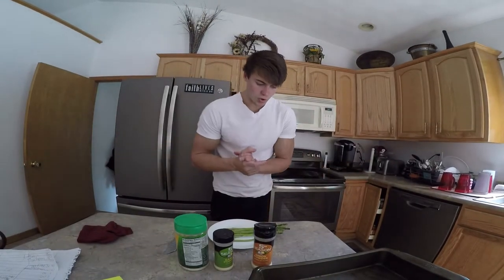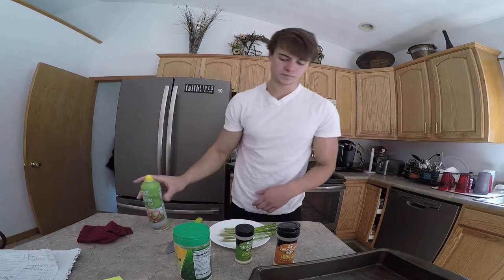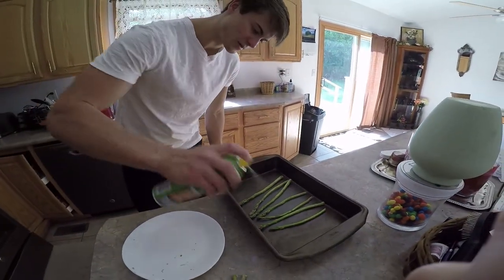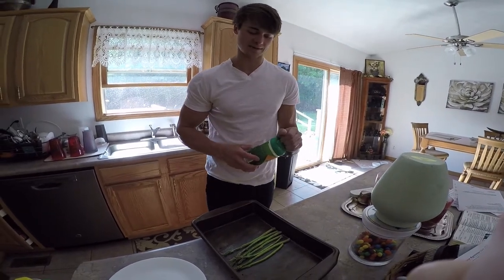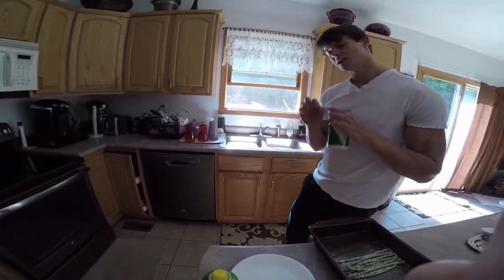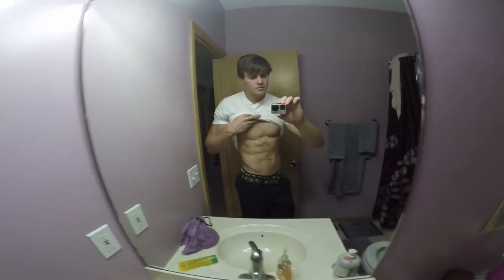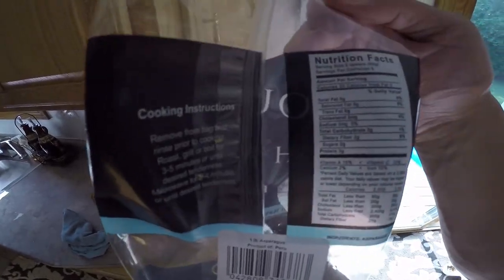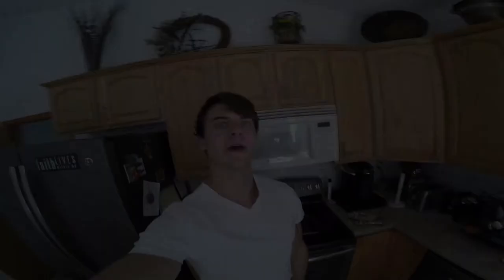Asparagus for Dummies! Vlog #12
How to cook and make asparagus taste good! (in my opinion lol).
 Only 4 things needed asparagus, onion powder, garlic powder, Parmesan cheese.
WARNING stinky pee may occur :x

Song-Martian Garrix& Tiesto- The only way is up